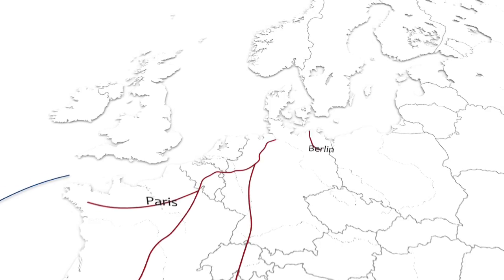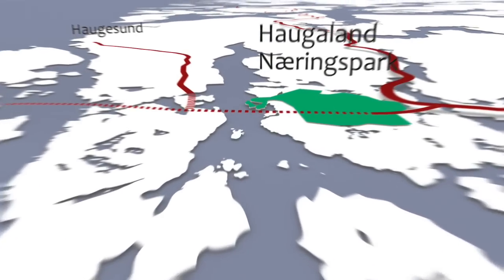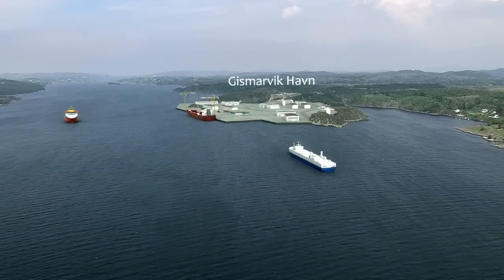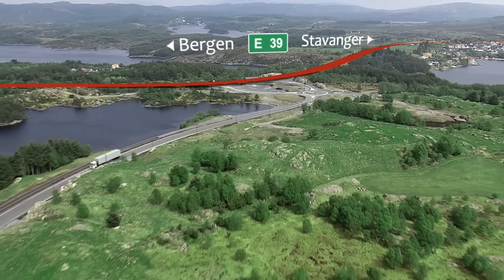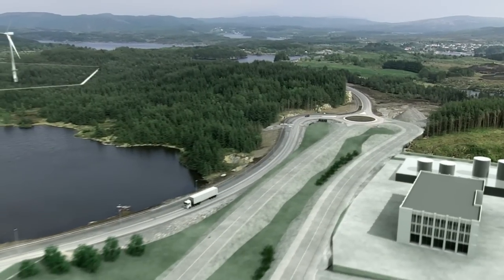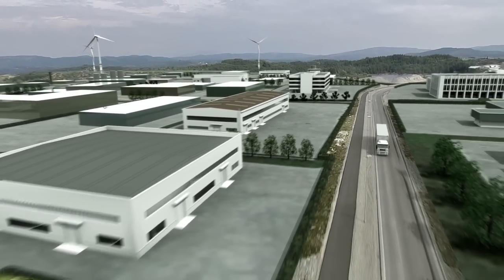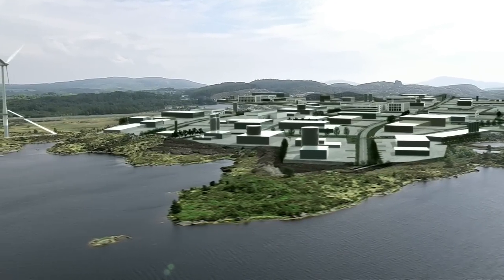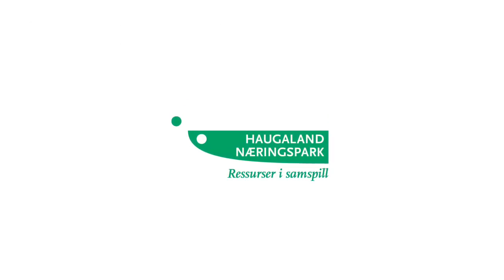A presentation of Haugaland Industrial Park (ENG)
View our presentation of Haugaland Industrial Park. Plot sales are ongoing. You can either own or rent. Our vision? Resources in interaction!